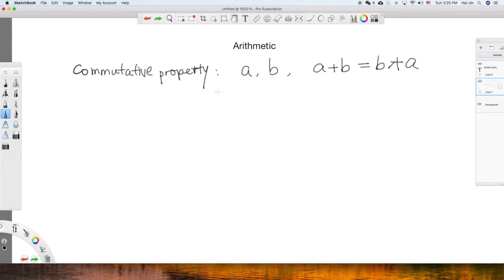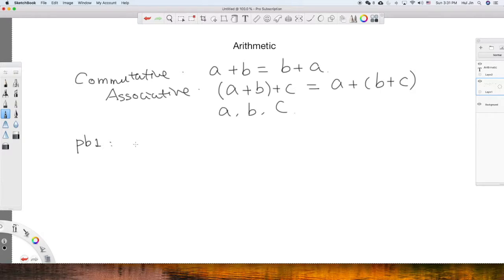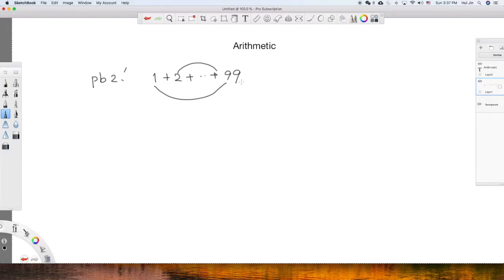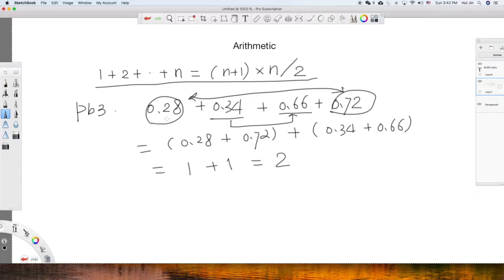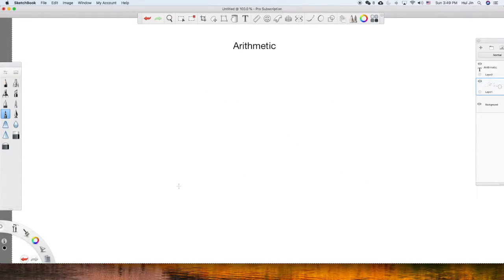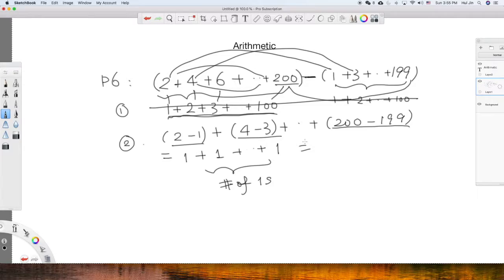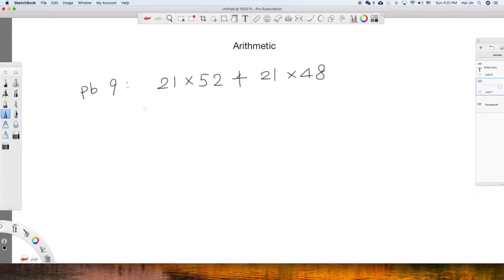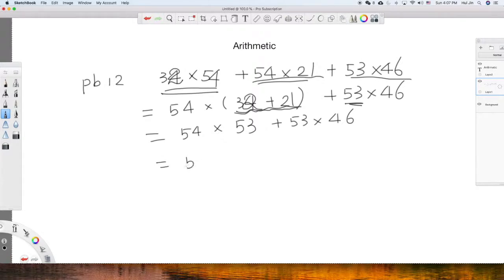Arithmetic Laws: commutative, associative, distributive and their applications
This lessons talks about basic laws related to mainly addition and multiplication ( and how subtraction and division can be converted to addition and multiplication). This will deepen primary students' understanding on basic operations.
Targeted audience: Grade 2-6 students.